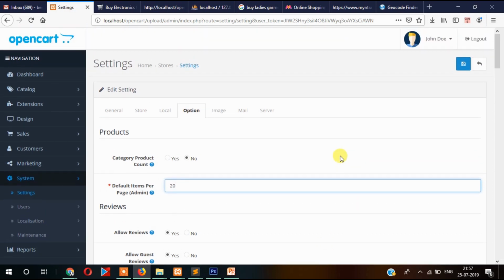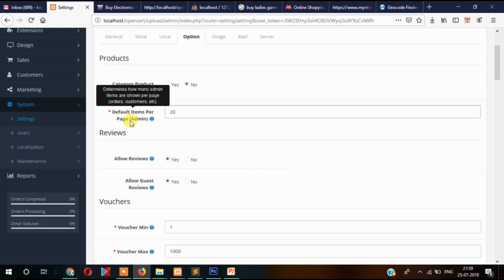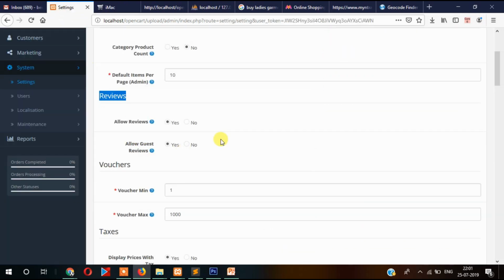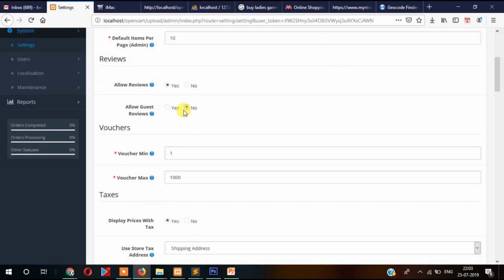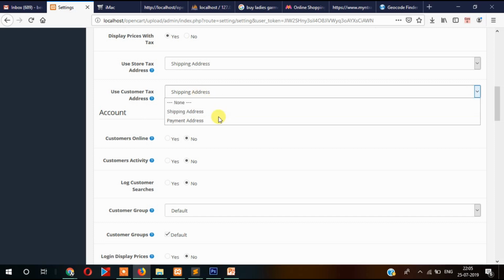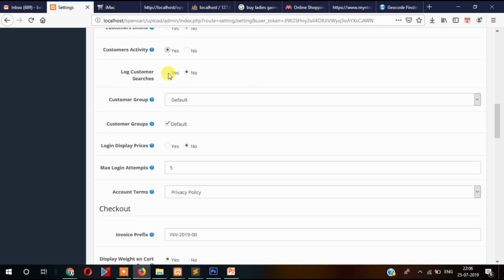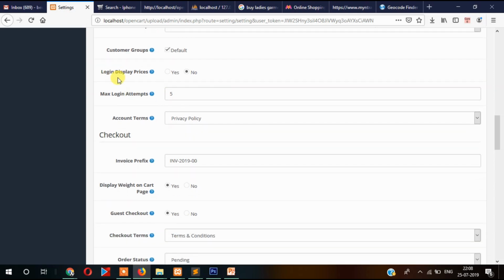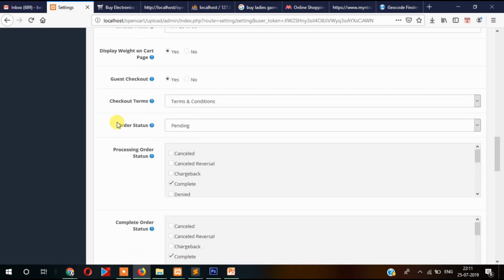5. OpenCart Tutorials | Admin settings store options | Ope Cart training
In this tutorial, i will show how you can modify the option section. In this option section you can enable or disable category product count, default items per page and allow or disallow reviews.

You can easily track customer's visibility and activity also. By enabling customers activity, you can get an idea of what customers are searching.

You can even modify the settings of price section, if you want that only registered customers can view the price then this option is also available. The price can be seen to every customers or only registered customers.

There are many other sections where you can modify it according to your requirements.